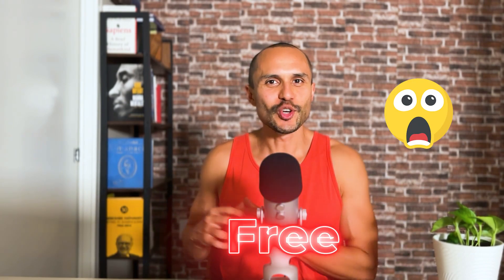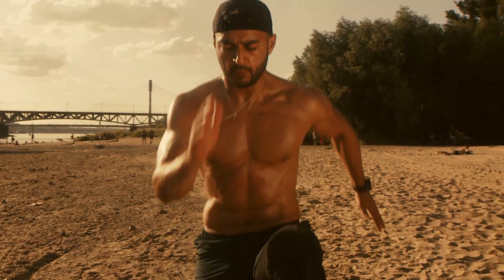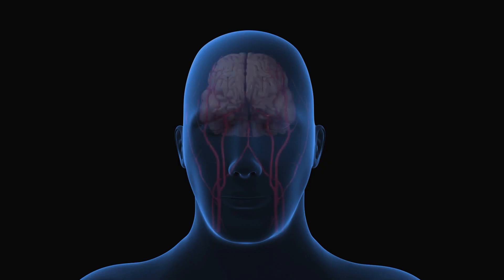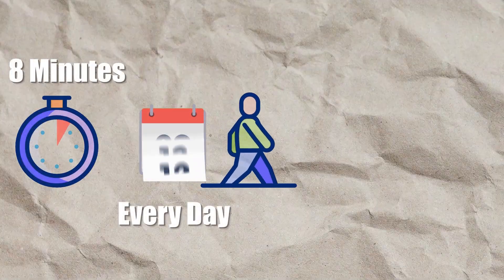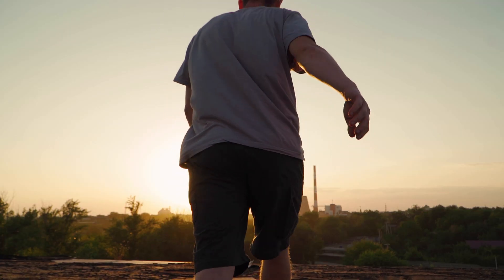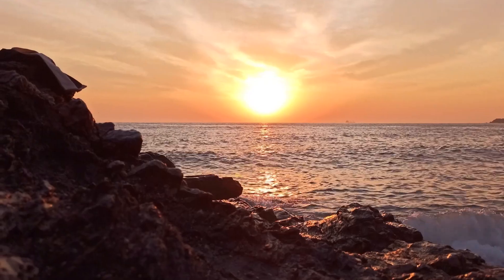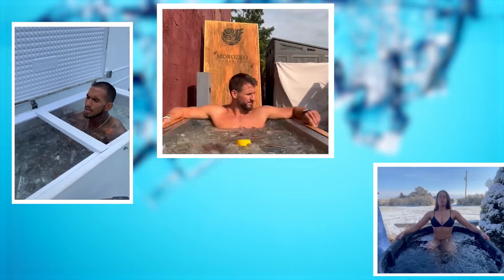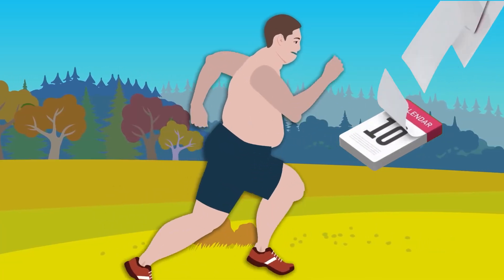Gary Brecka 10x Health SUPERHUMAN Protocol ( FREE VERSION ! )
100% Free Course: (Most Effective in the World!)

In this video you will learn about Gary Brecka Superhuman Protocol used by Grant Cardone , Dana White , and Stephen A Smith. But you will learn how to get the exact same benefits for FREE !